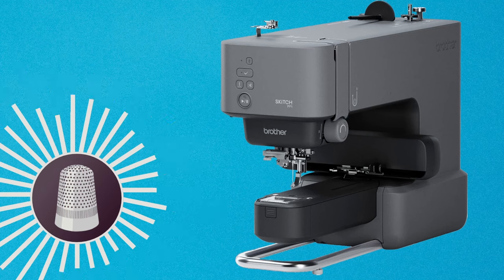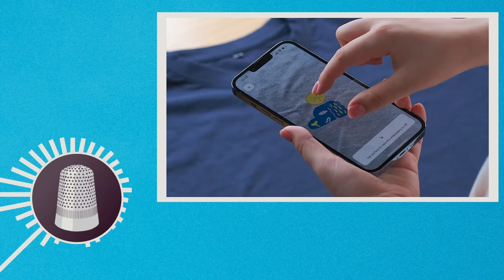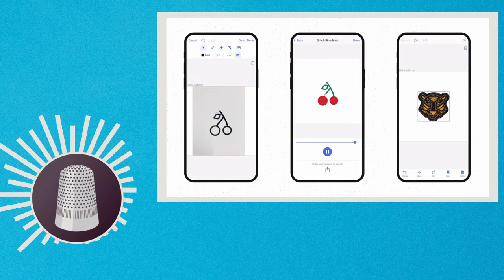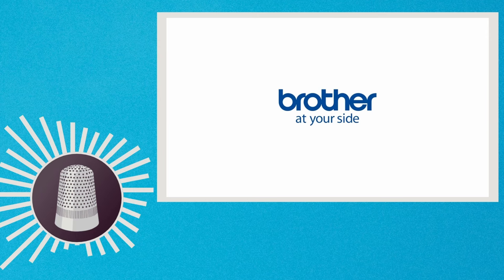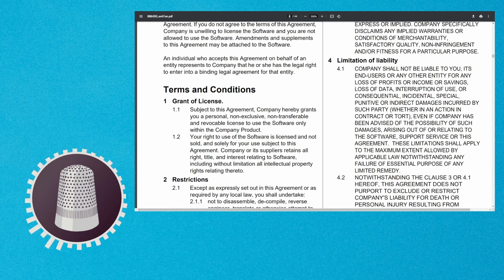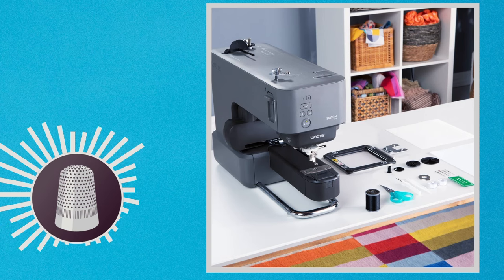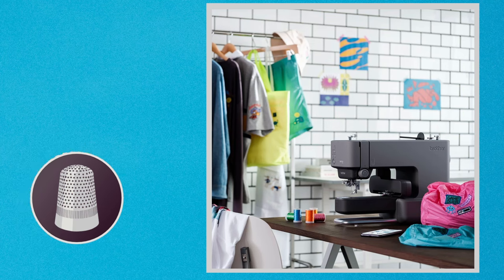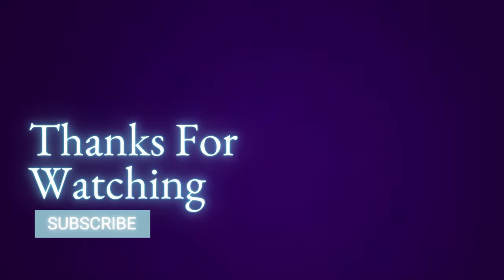With Brother Skitch, Embroidery Requires A Subscription!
Talking about Brother Skitch embroidery machine and it's subscription model.

00:00 - Who is this machine marketed towards?
02:12 - What are the features of this machine?
15:47 - What are the pro's & cons?

🟣Supplies
Brother Skitch Embroidery Machine